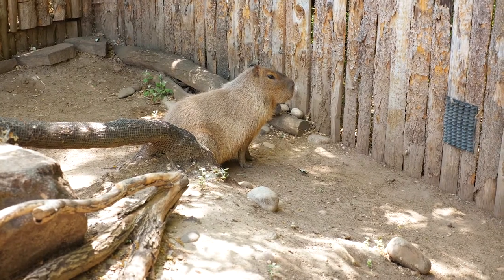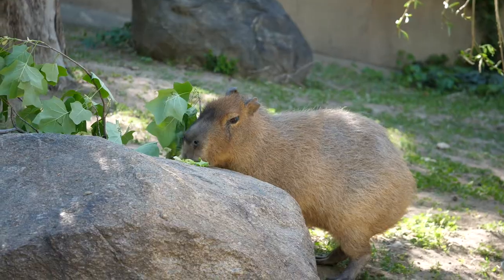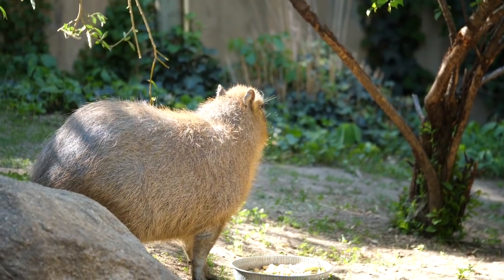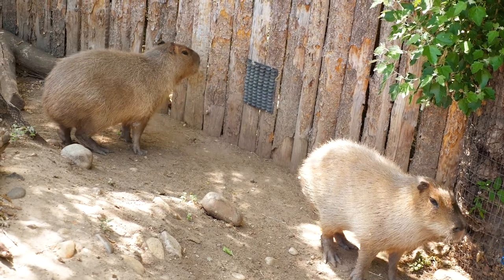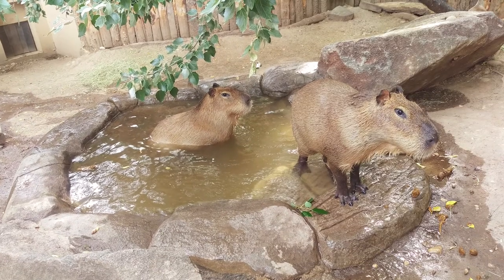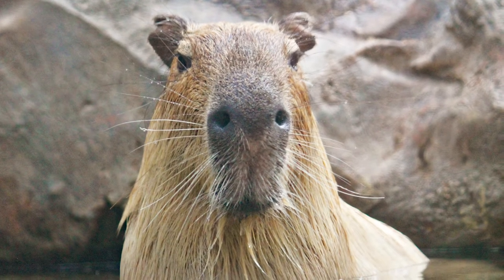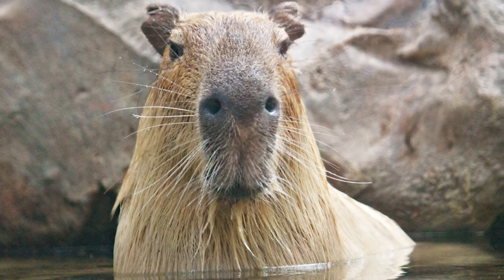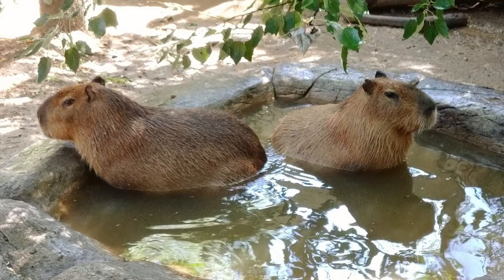Zoo to You - Capybara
What is a capybara? Learn all about these amazing creatures with special guest host Rebecca!